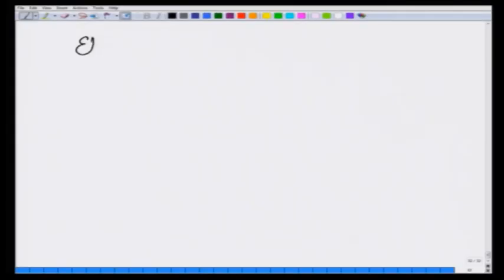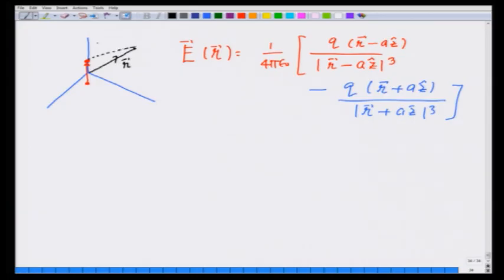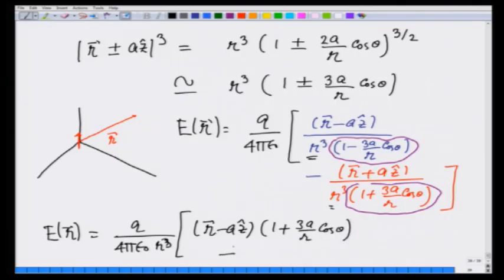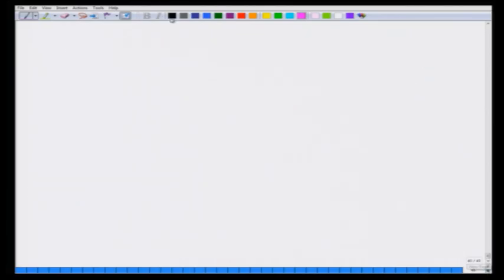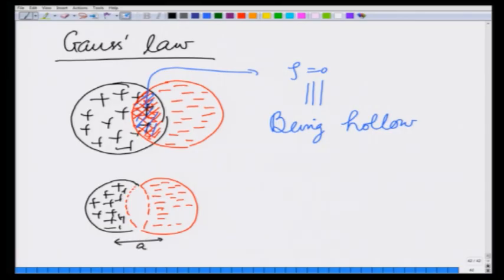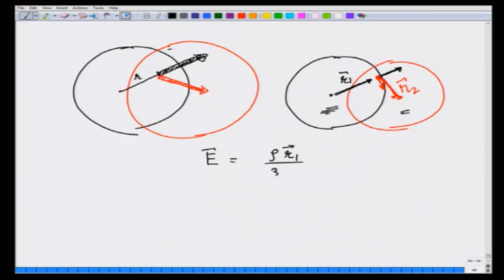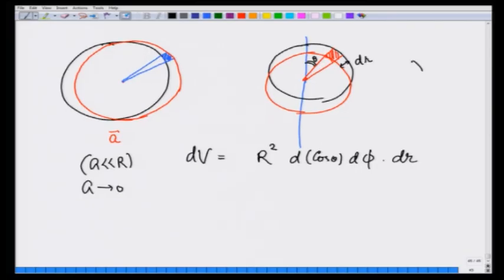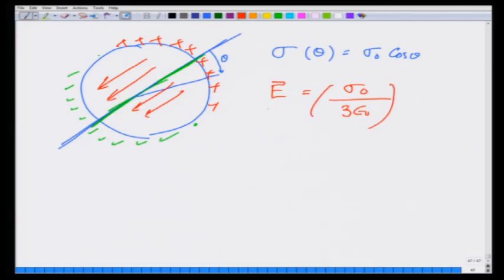Electric Field due to a Charged Distribution